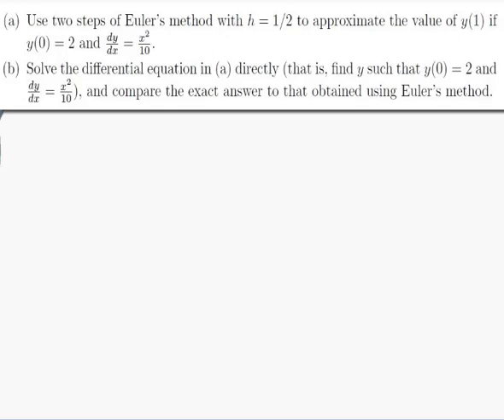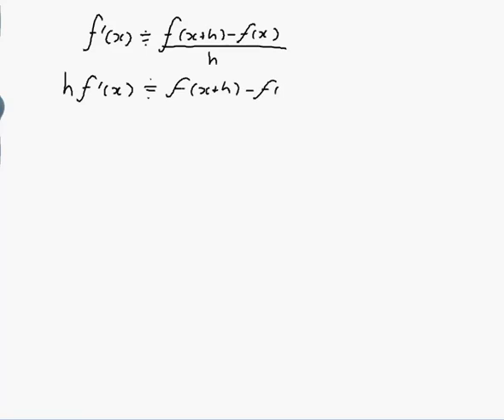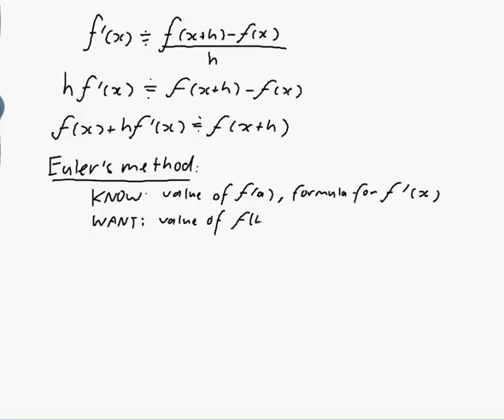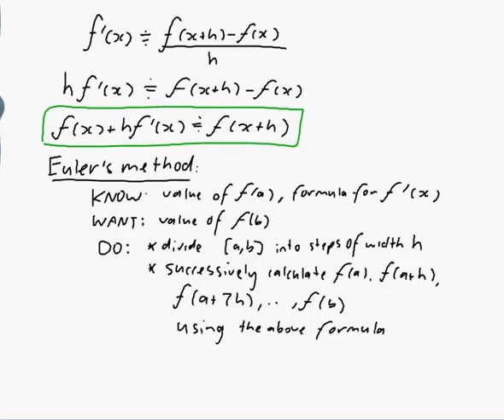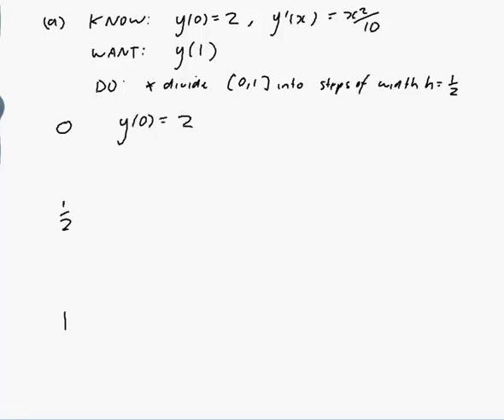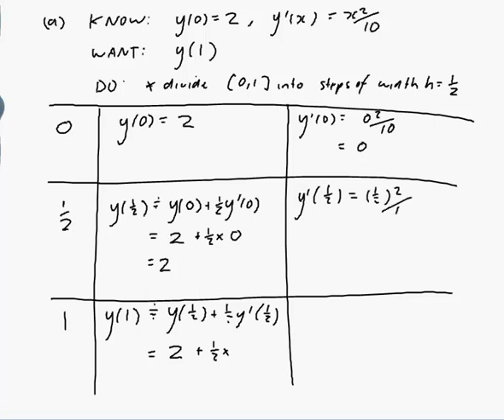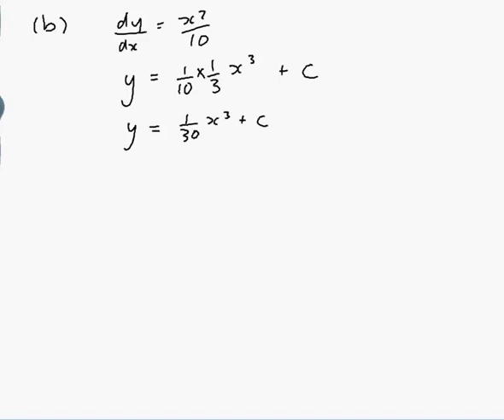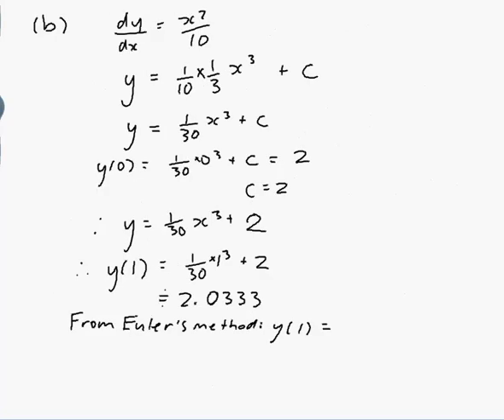EXAMPLE: Using Euler's method where the differential equation involves only x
Worked example by David Butler. Features a differential equation involving dy/dx and x,  with initial values, and we must approximate another value of the function using Euler's method. We are also asked to compare the result to the actual value.